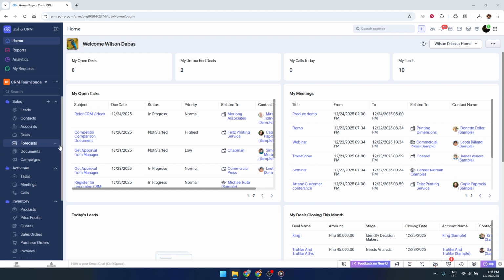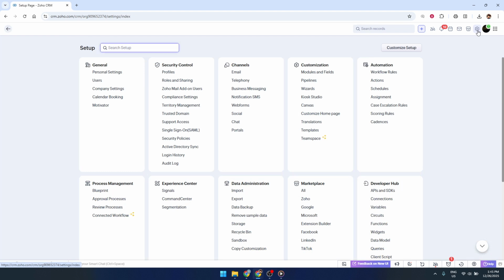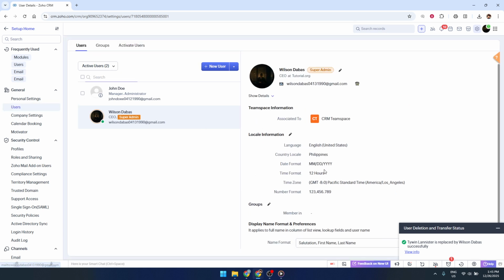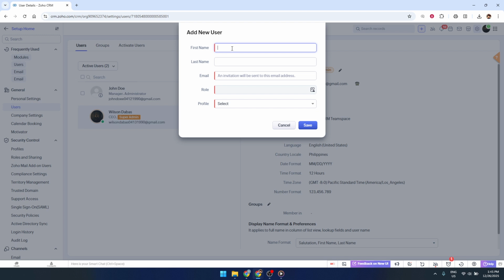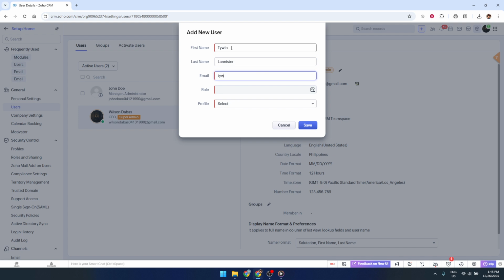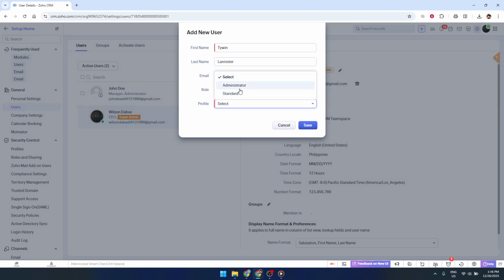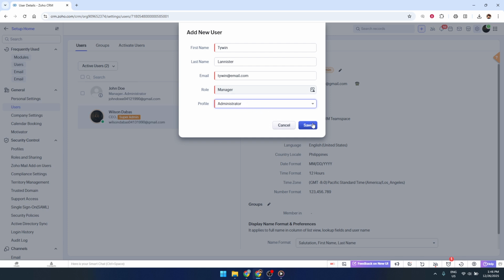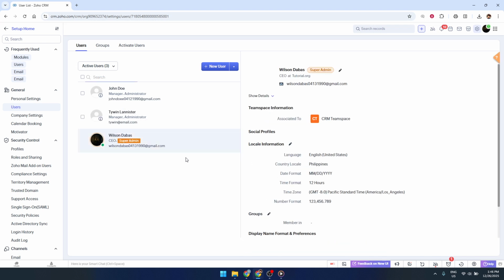How To Add More Members In Zoho CRM [2026 Guide]